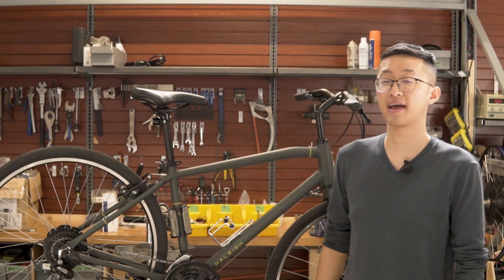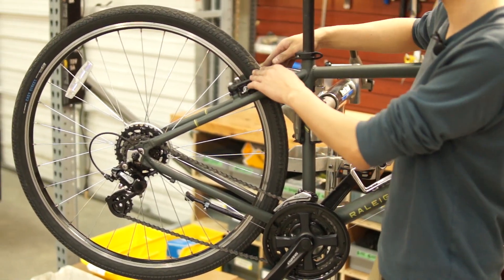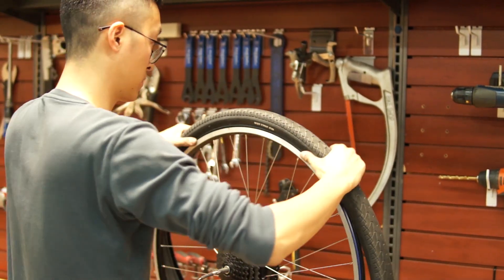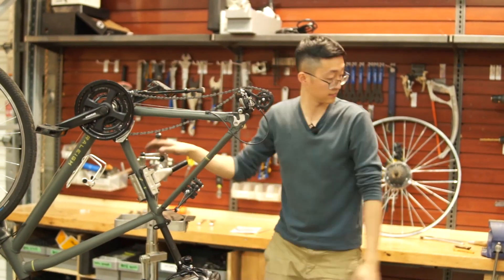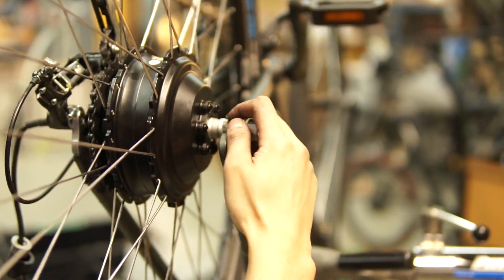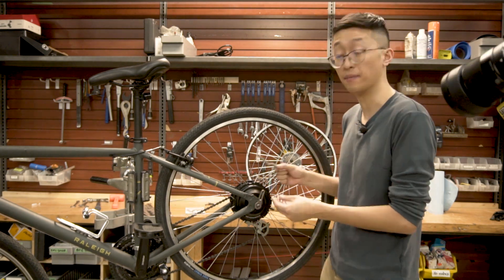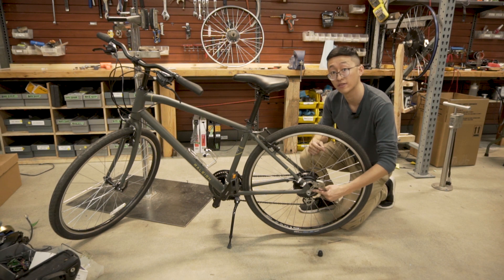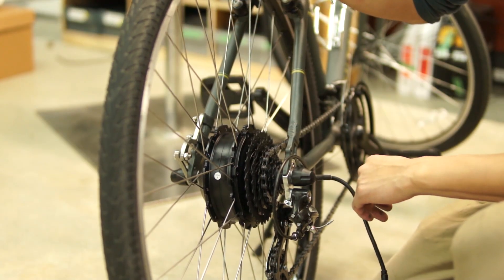Prelaced SX2 Rear Hub Motor, Basic Install Tutorial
Here Gordon demonstrates the basic installation process of mounting a prelaced Shengy SX2 hub motor wheel on a standard bike frame.  There isn't much to the process other than paying attention to the inside tabbed washers and ensuring a nice fit in the dropout slot.

These medium sized helical cut geared motors are a popular choice for ebike conversions that need more sustained power capability than the tiny Bafang G310/G311 hubs.  For more detailed information on them check out the product info page here:

If you choose to get an unlaced hub motor then you would first need to build it up into a rim as we demonstrated here: